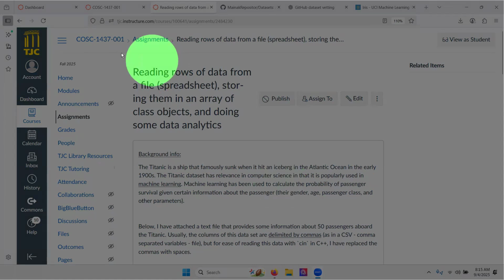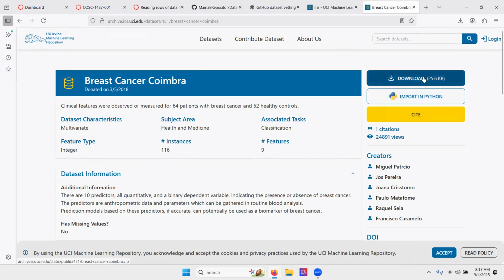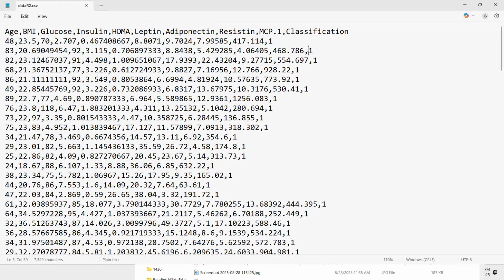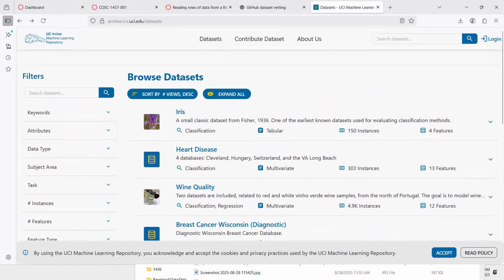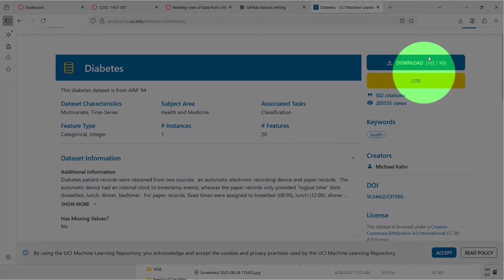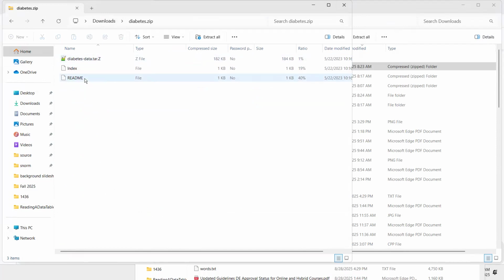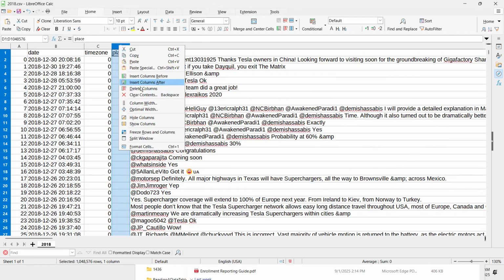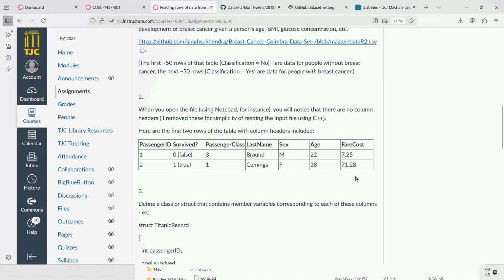A bit on getting datasets from the internet